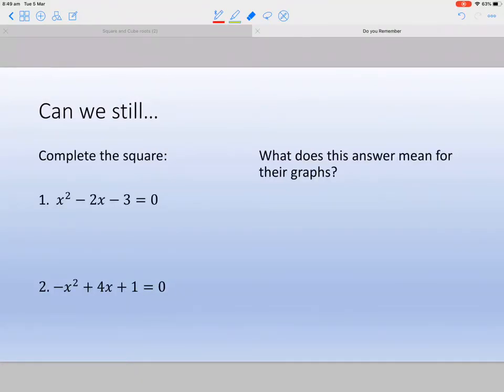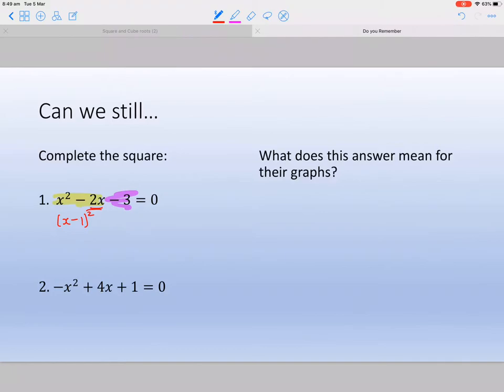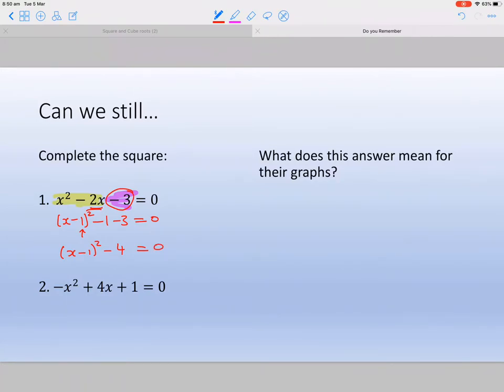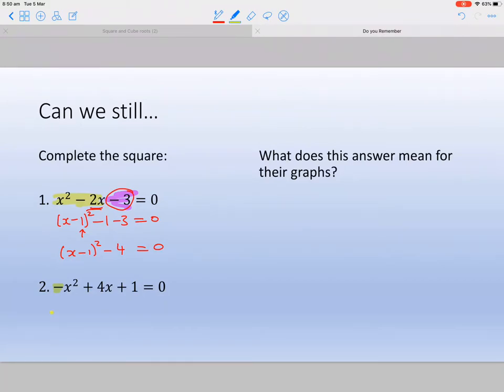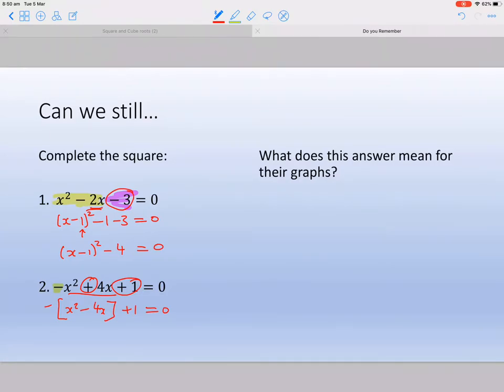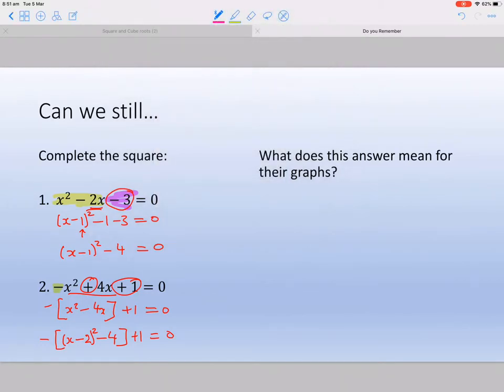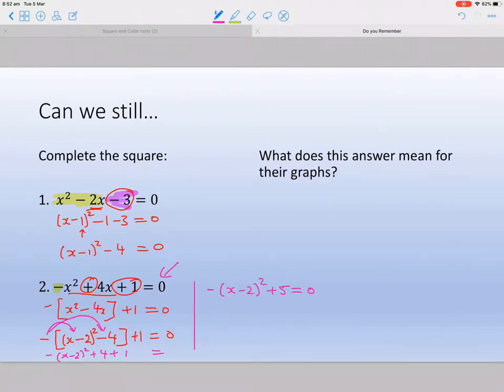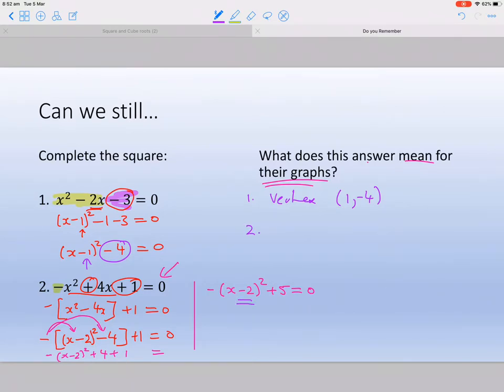Daily Review - Completing the Square